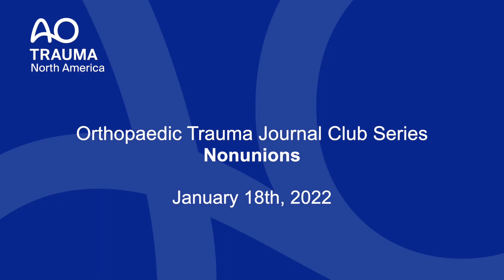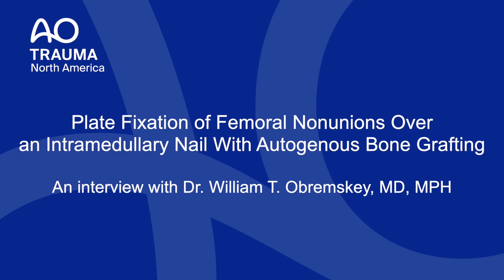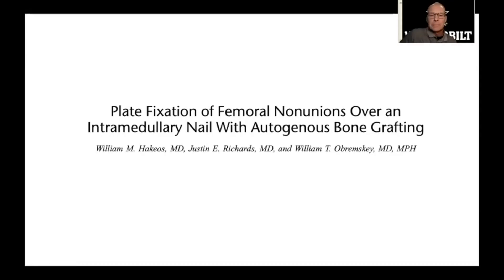Plate Fixation of Femoral Nonunions Over an Intramedullary Nail with Autogenous Bone Grafting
An Interview with Dr. William T. Obremskey, MD, MPH